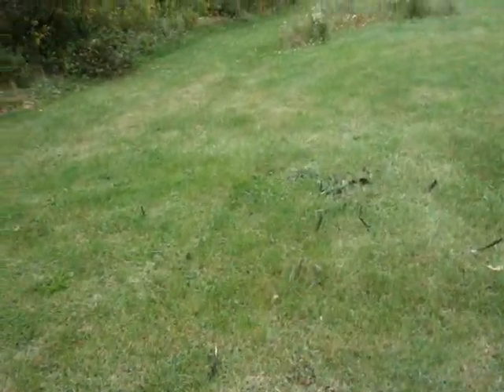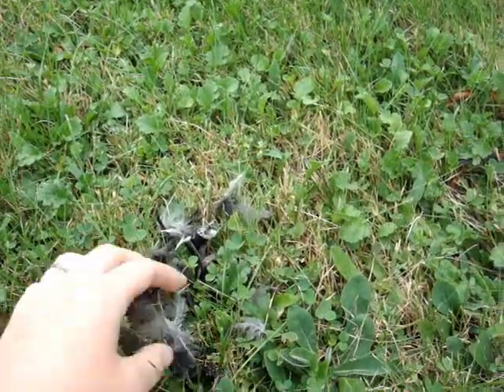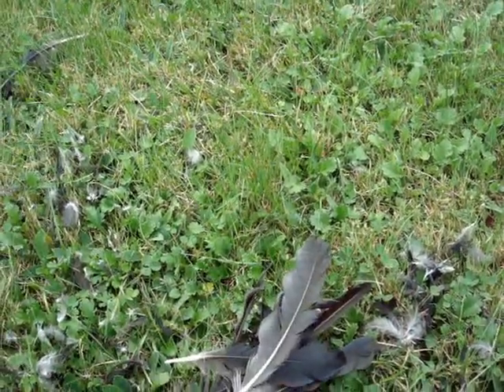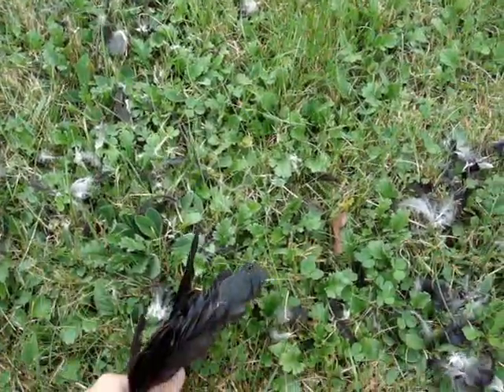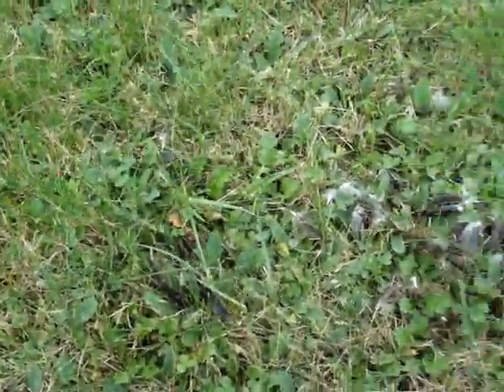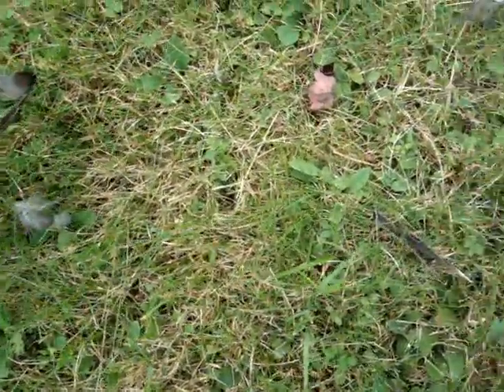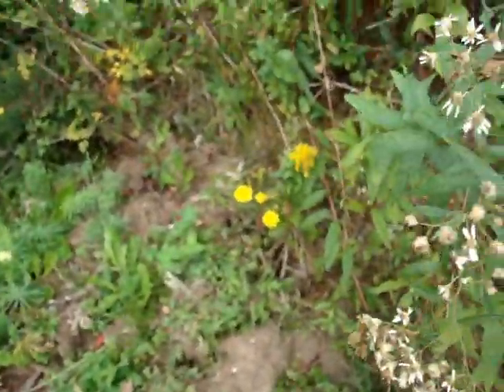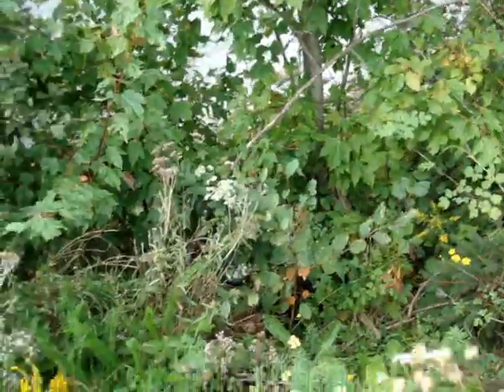Crow Attacked @ The Park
the evidence for one of the crows having been attacked at the park where i often go to feed them. i suspect a hawk or eagle got one of the fledgelings, as they had been seen in the area before.